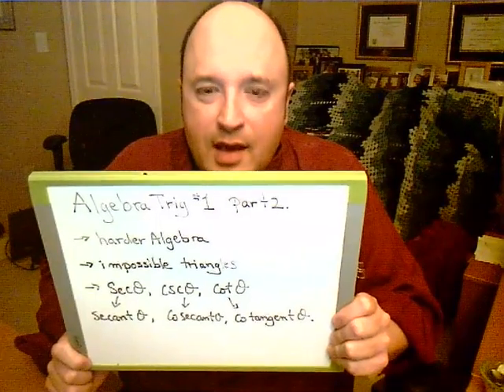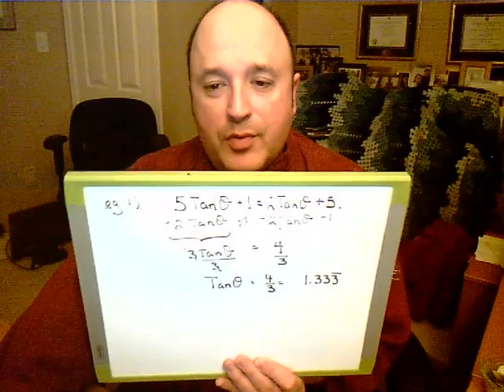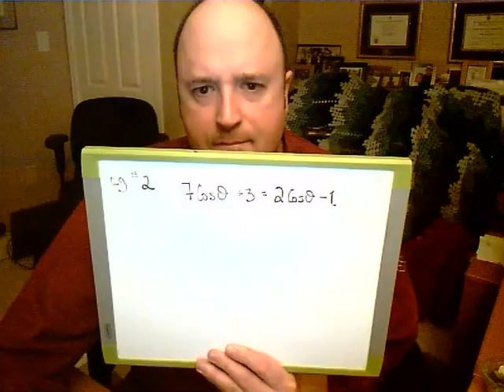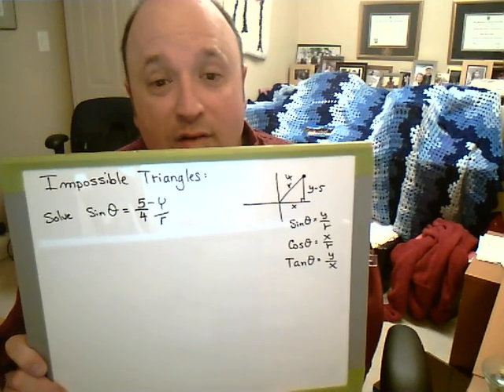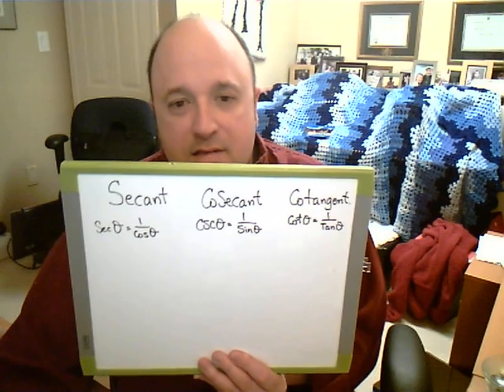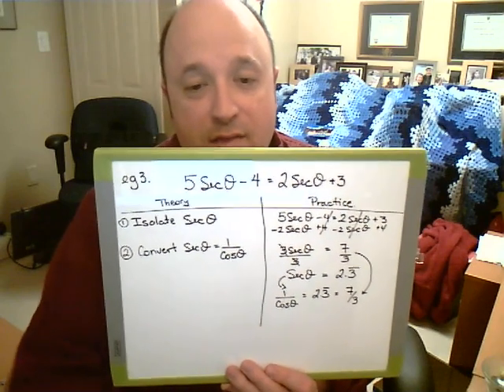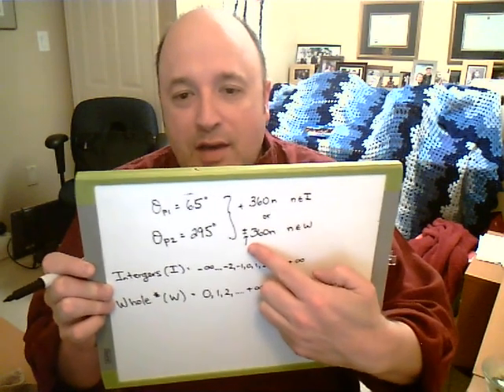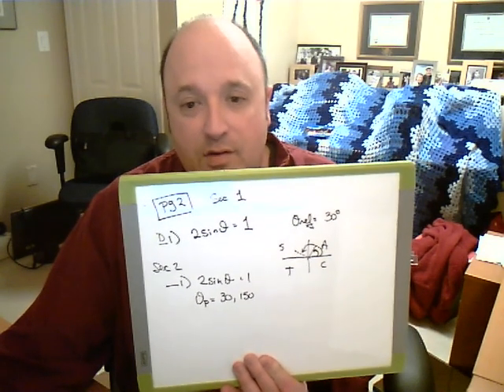Pre Calc 12 Algebra Trig #1 part 2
Hi all,

This video finishes off the booklet on Algebra Trig #1.  We look at more complex equations and how they relate to regular algebra.  We look at impossible triangles and their relationship to algebra equations.  And finally, we look at Secant, Cosecant, and Cotangent as reciprocal ratios of Cosine, Sine and Tangent respectively.